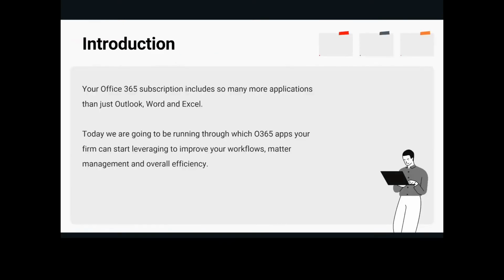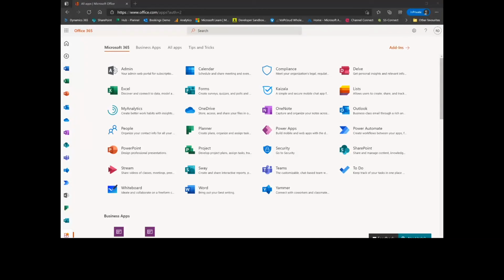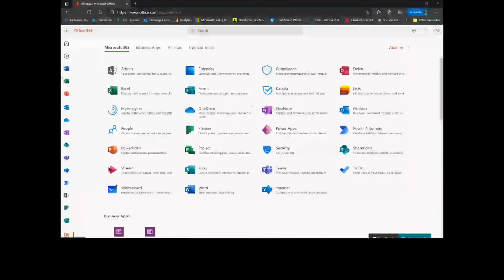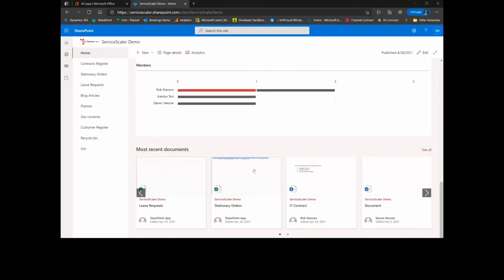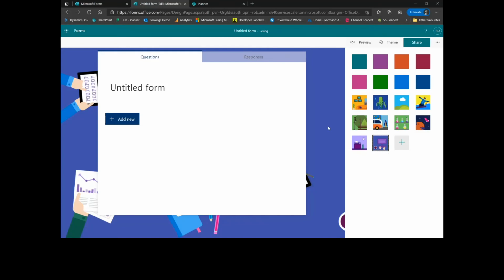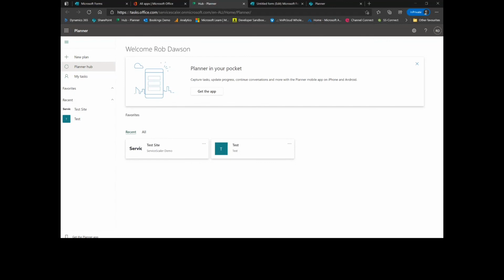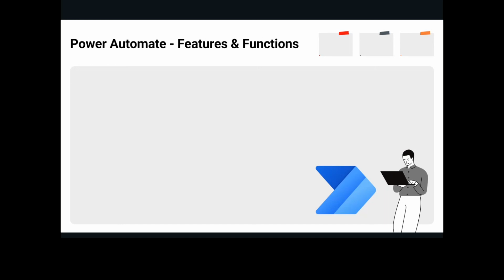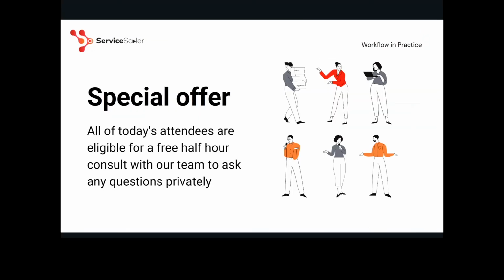The Office 365 apps your firm should be using... but probably isn't | ServiceScaler webinar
Your Office 365 subscription includes so much more than Outlook, Word and Excel. Our webinar explained how your firm can leverage other applications in the O365 stack to improve your workflow efficiency and matter management.